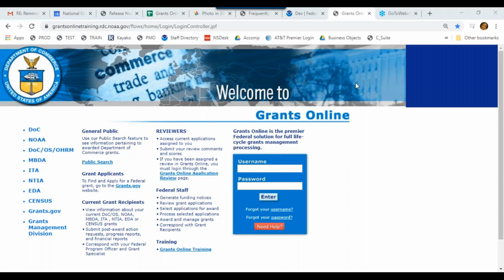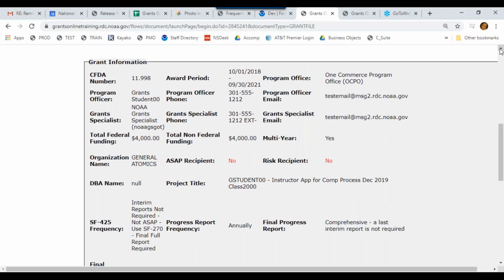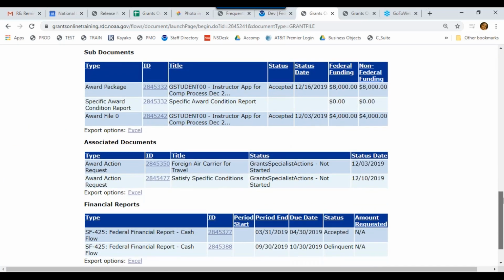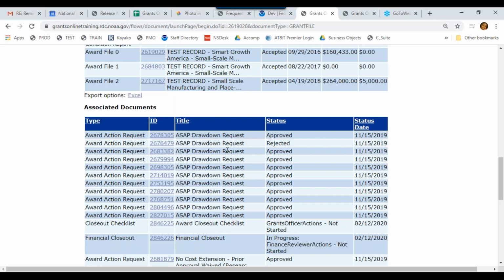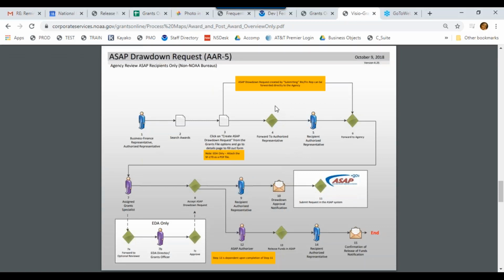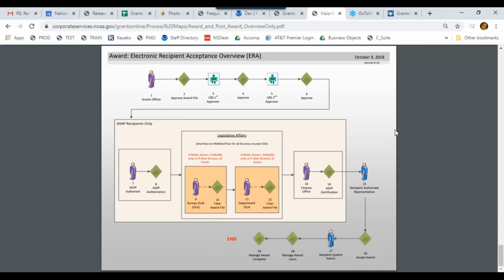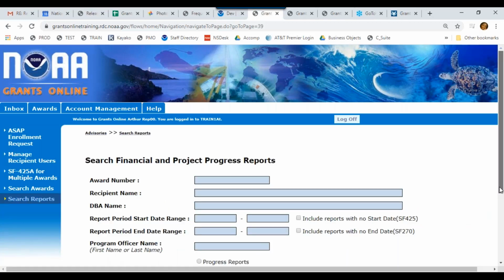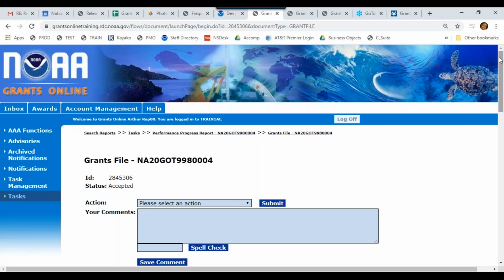EDA Quarterly Grantee Webinar FY2020 Q2